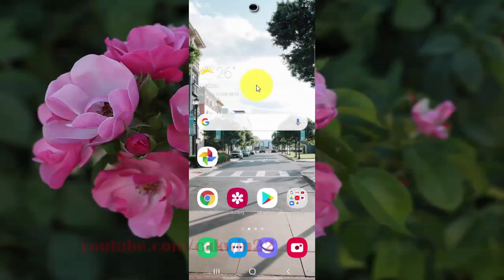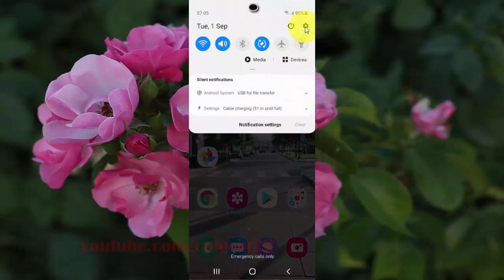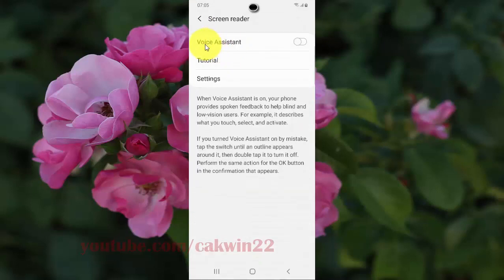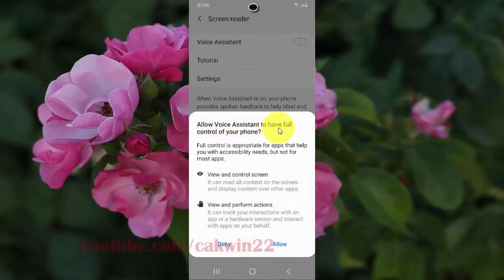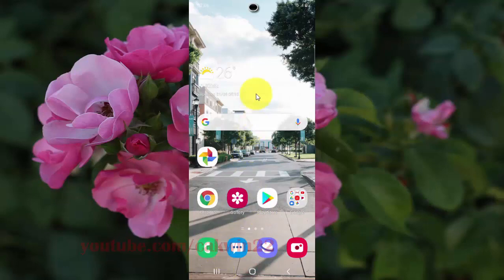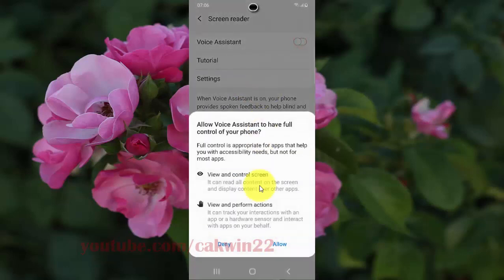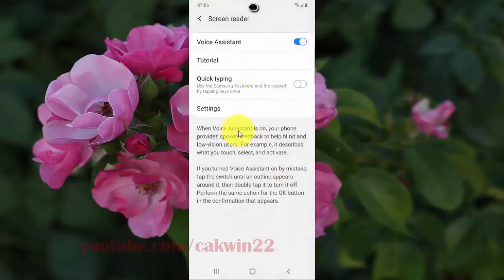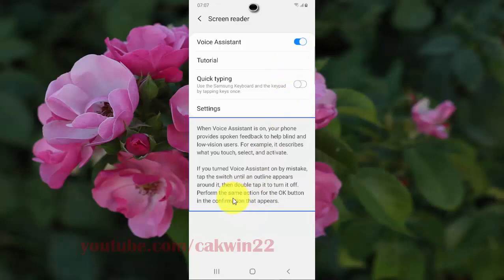Samsung Galaxy S20 : How to enable or disable Voice Assistant (Android 10)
This video show How to enable or disable Voice Assistant in Samsung Galaxy S20.  In this tutorial I use Samsung Galaxy S20 SM-G980F/DS International version with Android 10